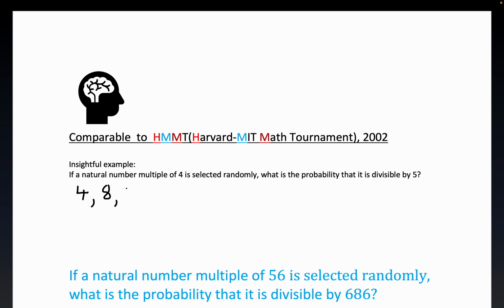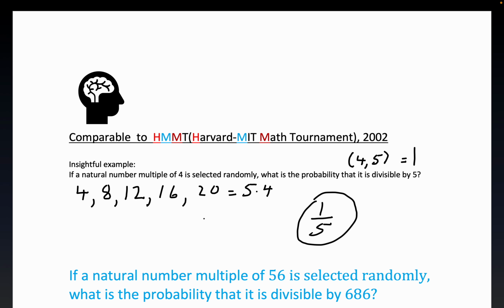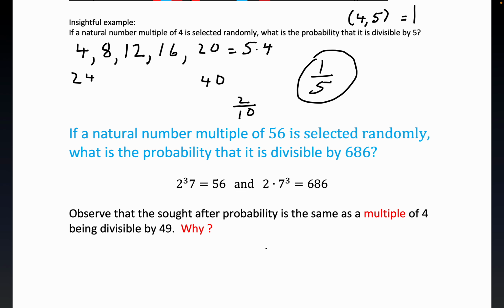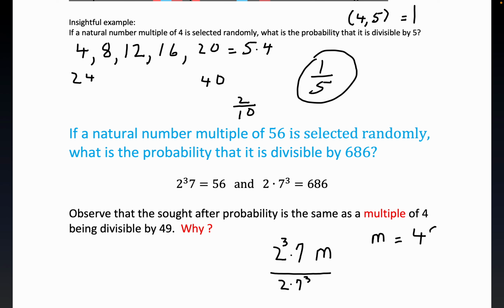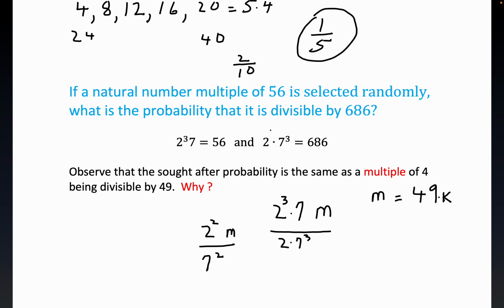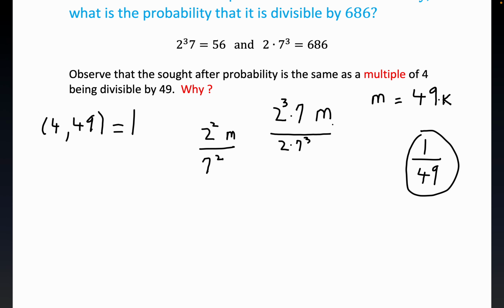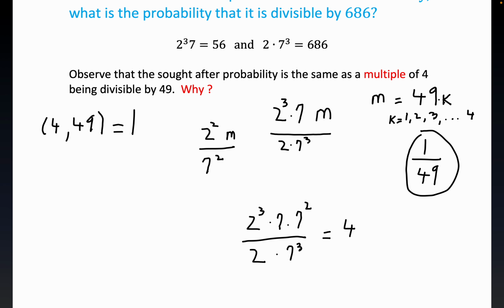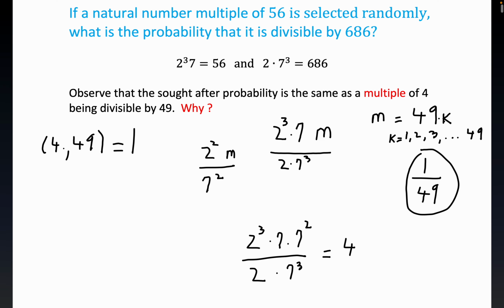If a multiple of 56 is selected randomly, what is the probability that it is divisible by 686?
Comparable  to  HMMT(Harvard-MIT Math Tournament), 2002 combinatorics problem. Math is great way to fill Rachael Handler's monotony of being alive vacuum!  Math devotees sometimes play chess as a way to reset their brains from a creative perspective! Canonical Prime factorization, as usual, an invaluable tool towards the solution of this stimulating exercise.  Coprime integer pairs create a list of multiples where only one of the multiples is divisible by the larger integer.